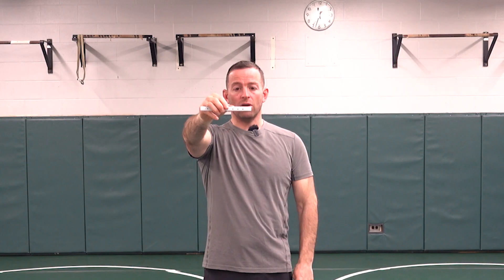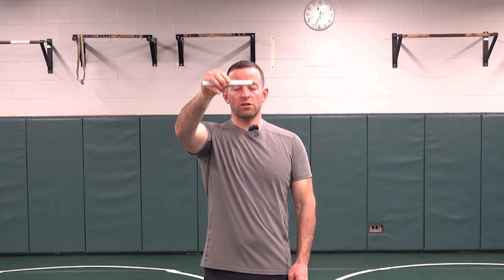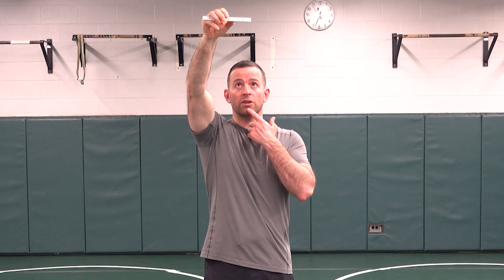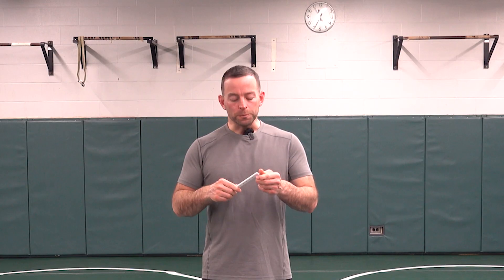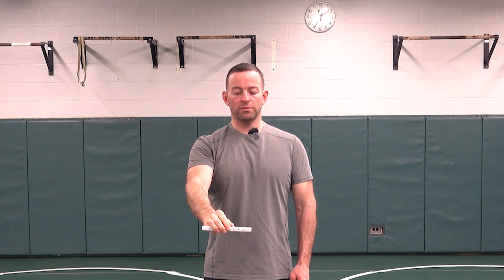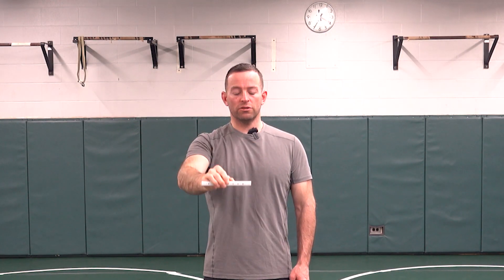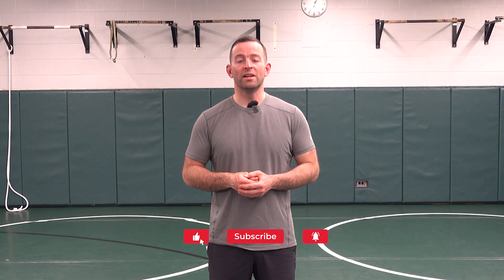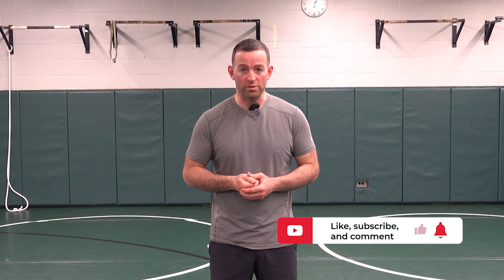Fix Hip Flexor Complaints By Training Your Vision 👀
Do you have hip flexor complaints that persist despite diligently practicing all the famous hip flexor stretches and foam rolling procedures? Maybe you've even tried to dig into your abdomen in an attempt to achieve a "psoas release" - but nothing seems to stick long term. This is because muscle tone is controlled by your brainstem! 🧠  And, one of the best ways to impact muscle tone is to train your brainstem to alter muscle tone through vision exercises. This is an excellent example of how to use applied neurology to impact a pain or movement complaint. In this video, you'll learn how to follow an assessment process to test your hip flexors, how to perform a vision exercise that targets a brain area known to control flexor muscle tone, and you'll learn some neuroanatomy that explains WHY this can work.

⏰ Timestamps ⏰
00:00 Intro
00:46 Step 1: Grab A Hip Flexor Assessment
03:02 Step 2: Vertical Smooth Pursuits
05:30 Step 3: Reassess Your Hip Flexors
06:45 Neuroanatomy: How does this work?
10:38 How to build longterm results
14:01 Summary & Closing

👋🏻 Hi, I’m Taylor Kruse, a strength & mobility coach who’s passionate about jiu jitsu and neuroscience. I help you with daily exercise and recovery tips so that you can squash your pains and make those gains!

💪  Whenever you're ready here's how we can help you: 💪

Become an expert in problem solving movement and pain issues with our beginner neuro course, Neuro Foundations

Master applied neurology so you can feel confident you can help anyone who walks through your door by joining our advanced neuro course, the Neuro Dojo